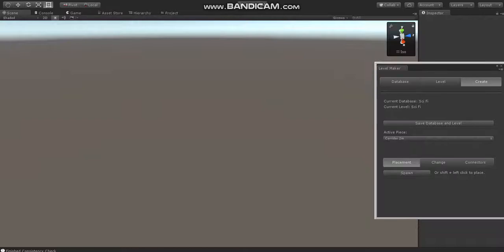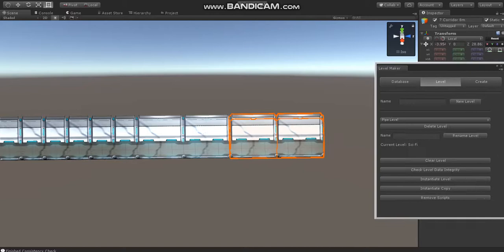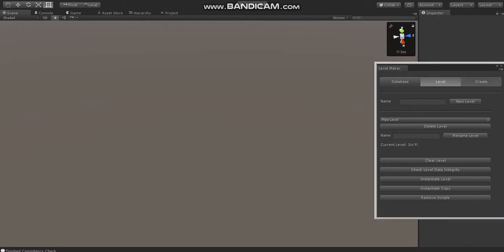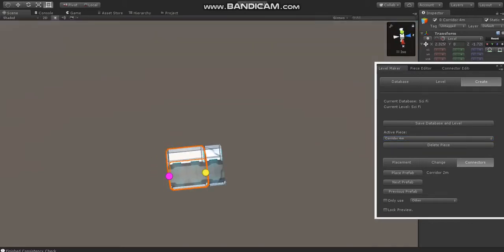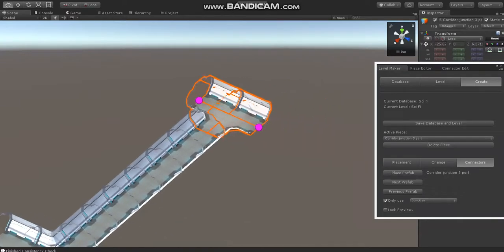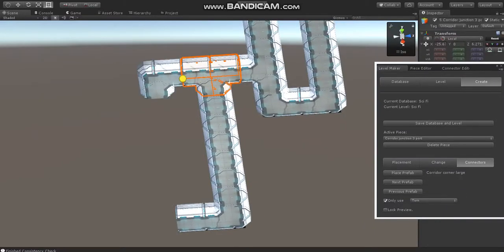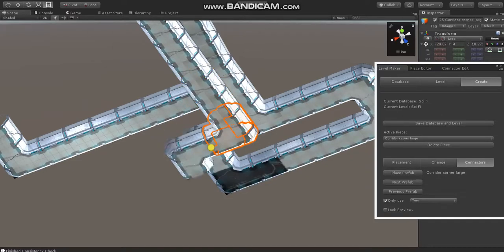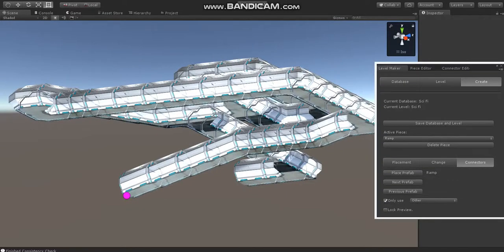LM Connectors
This is a video showing our Unity asset Level Maker which is designed to work with prefab kits that are not grid aligned or have even spacing.